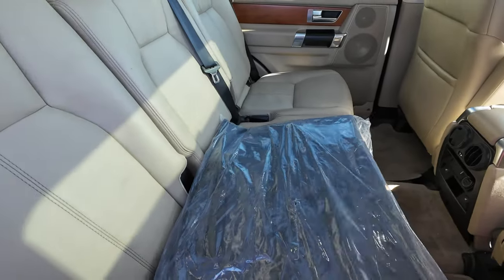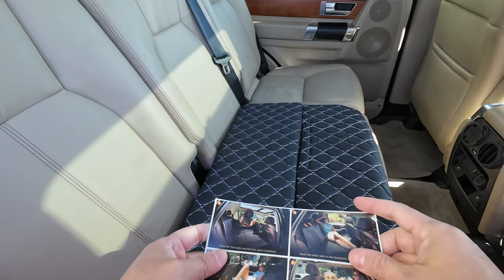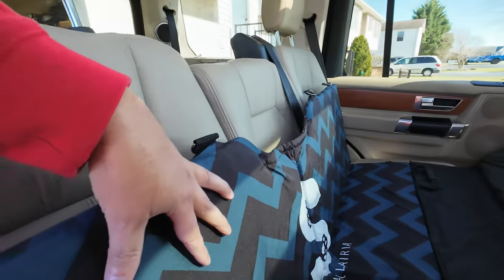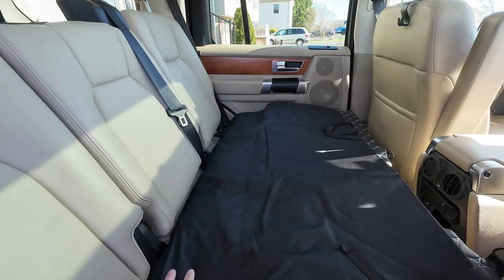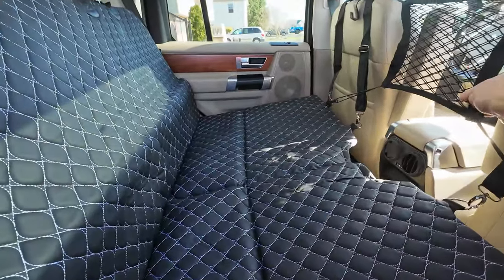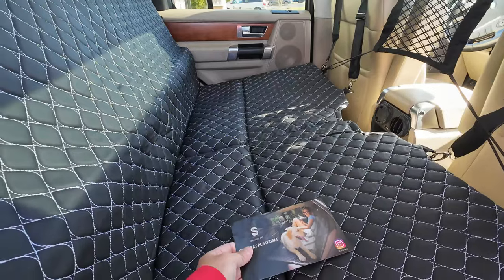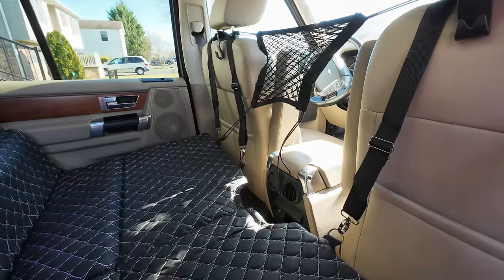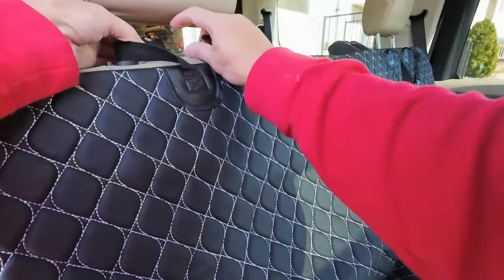STACLAIRIA Back Seat Extender Review (Is it Worth the Money?)